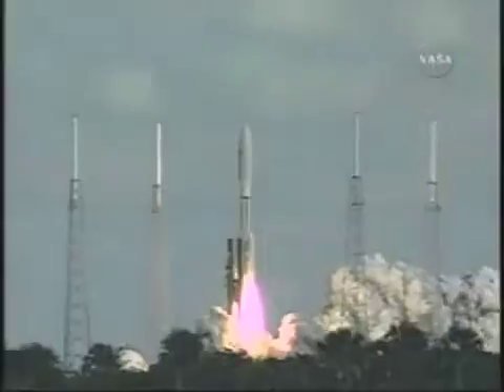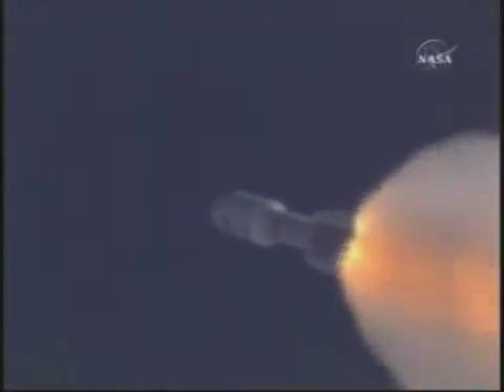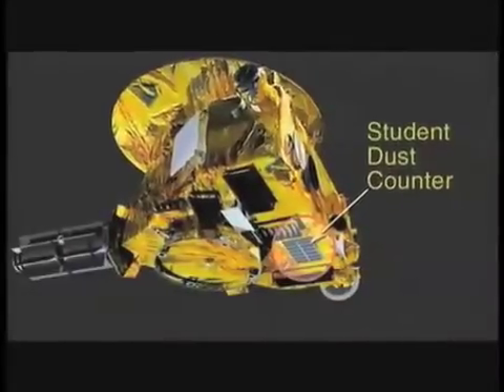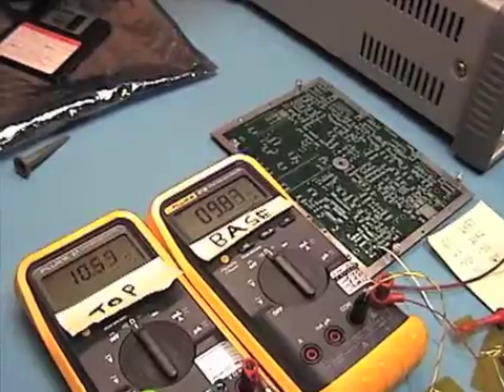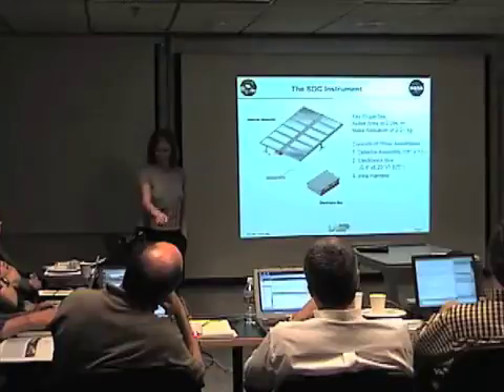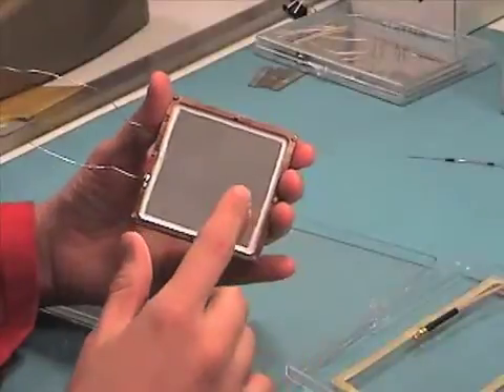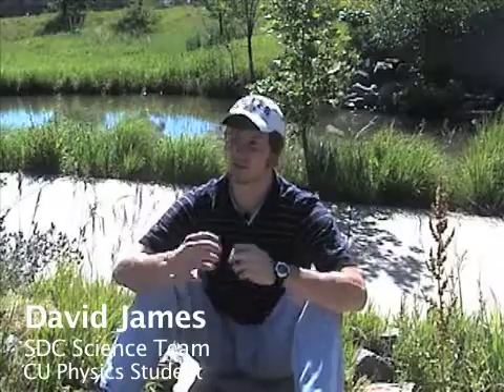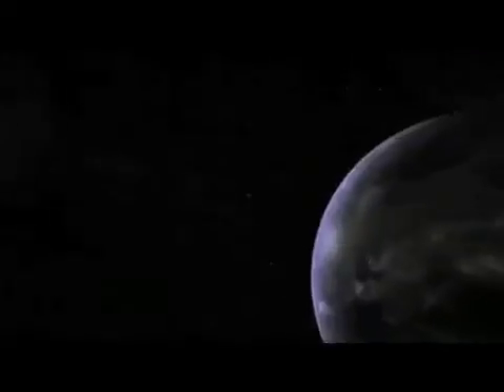The Student Dust Counter on the NASA New Horizons mission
In 2006, the New Horizons spacecraft launched towards Pluto carrying with it the Student Dust Counter (SDC), designed and built entirely by students at the University of Colorado. As it travels to Pluto and beyond, SDC will provide information on the dust that strikes the spacecraft during its fourteen-year journey across the solar system. These observations will advance our understanding of the origin and evolution of our own solar system, as well as helping scientists study planet formation in dust disks around other stars.